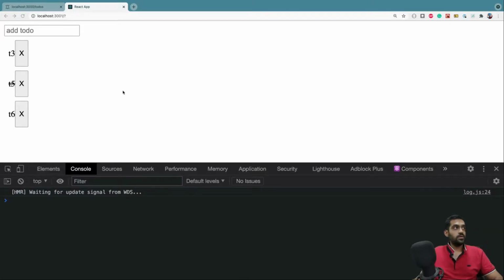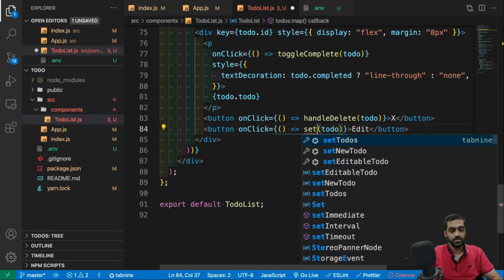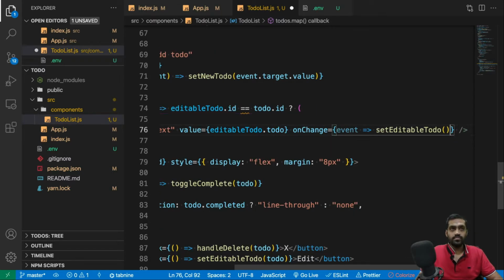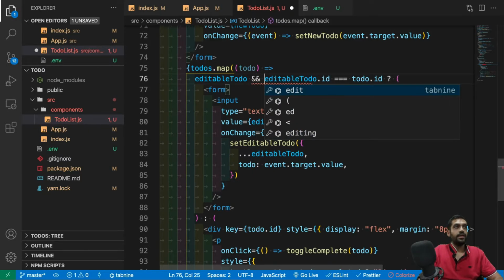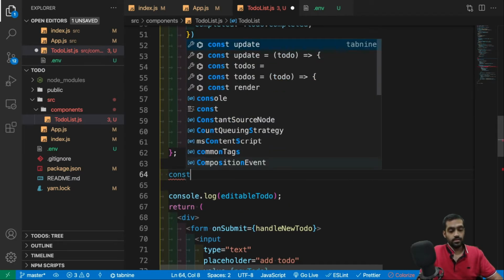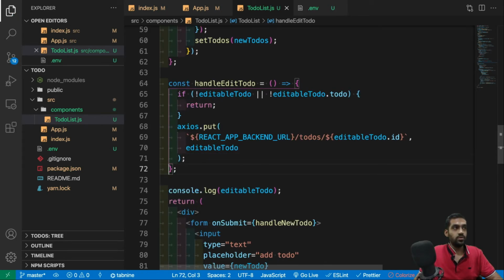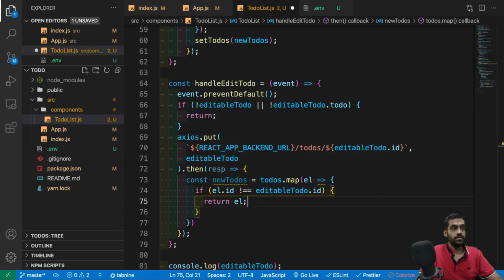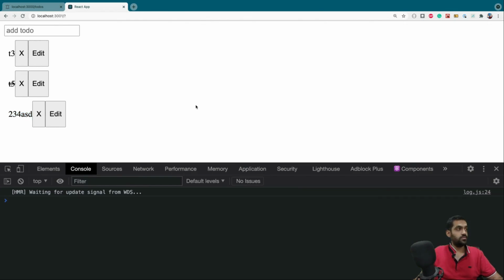3.12 Todo application - PUT request handling